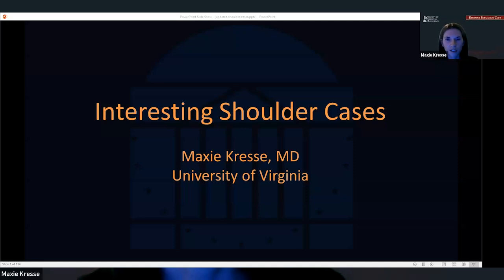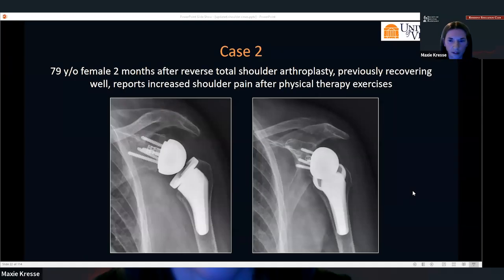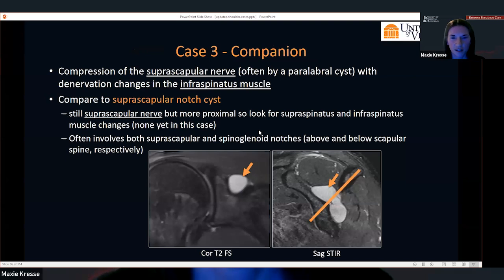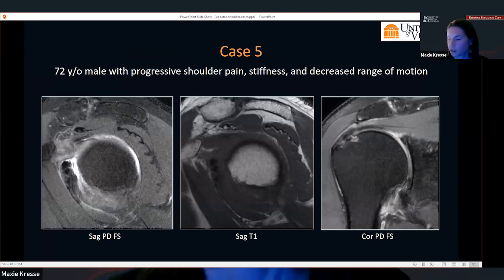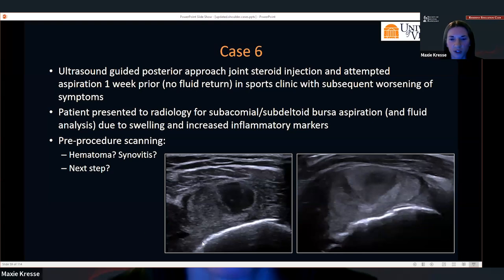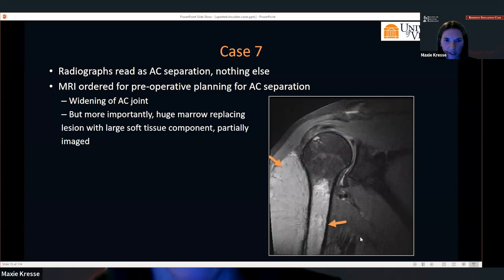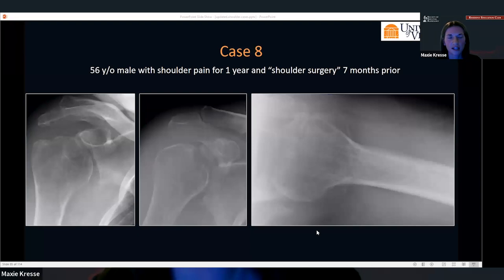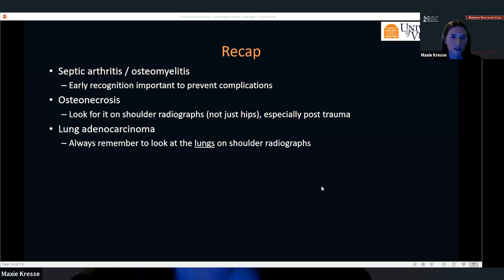SSR Resident Education Club - Interesting Shoulder Cases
Presented by Maxie Kresse, MD